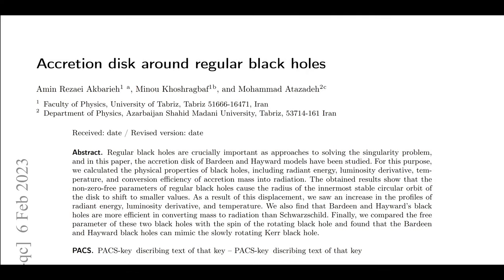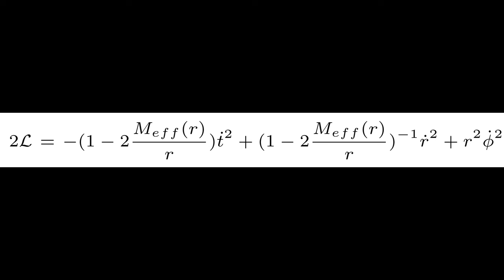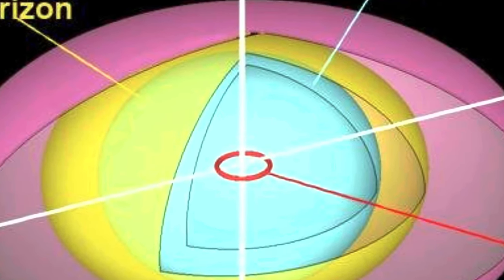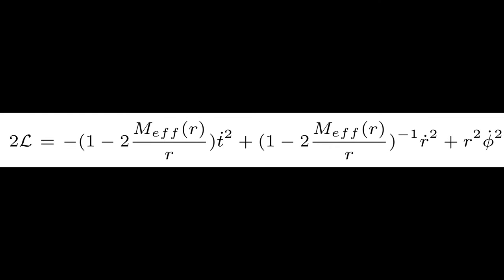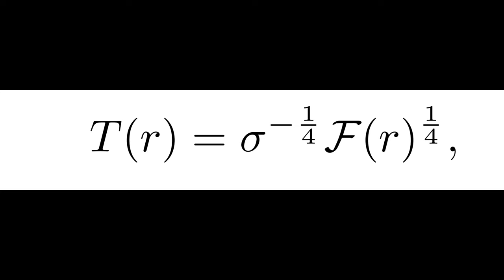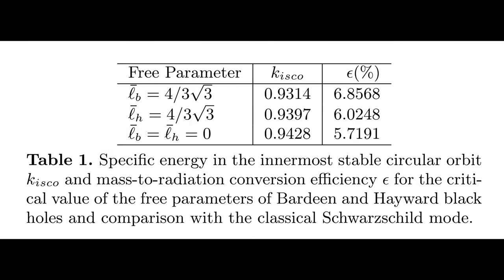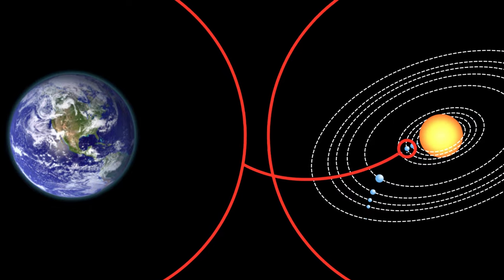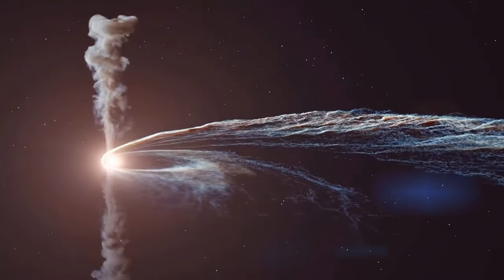Black Holes Without Central Singularities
Black holes are objects described with a
singularity at the center and an accretion disk
surrounding its event horizon. They are
generally formed from the deaths of
supermassive stars such as Type-1A
supernovae. However, the singularity cannot
be described mathematically, as it leads to
infinites in physical equations, such as
Einstein’s Field Equations. This is why one can define "regular" black holes, which use a modified effective mass distribution to change the idea of a central singularity. This theory leads to many implications for the future, including a potential source of energy.

Images and videos taken from the following sources:

Rezaei Akbarieh, Amin; Khoshragbaf, Minou; Atazadeh, Mohammad. "Accretion disk around regular black holes." arXiv e-prints (2023), arXiv:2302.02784.

Williams, M. (2023, December 25). What is the Kardashev Scale?. Universe Today.

Phillips, L. (2015). Growing a Kerr Black Hole. Journal of Modern Physics, 6(13), 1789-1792.

-Alessandro Roussel
-NASA
-European Southern Observatory
-APOD Videos
-INDIF
-AI generation

Created as a part of AST320's final project at the University of Toronto. Special thanks to Amit for recording and Carol for creative direction.